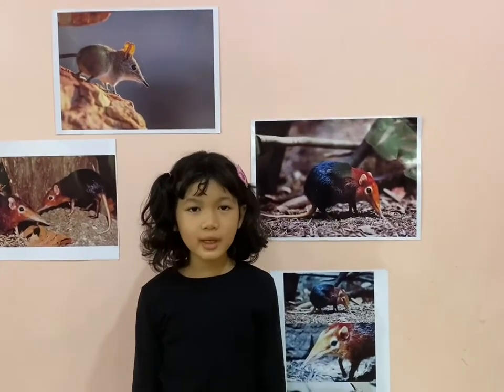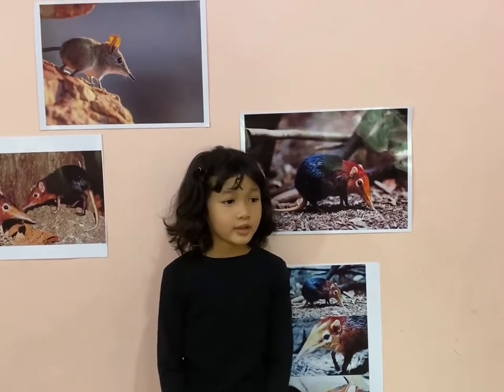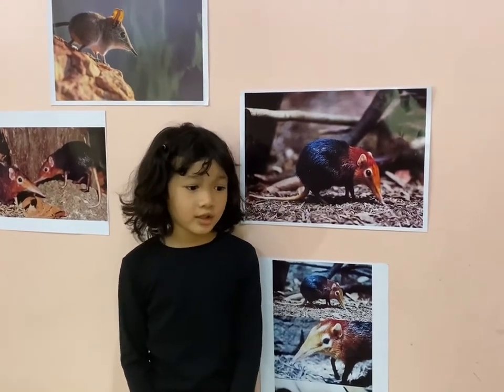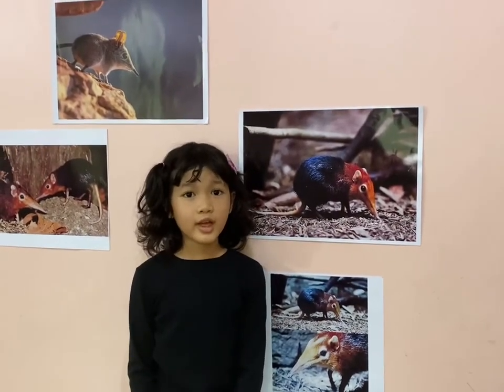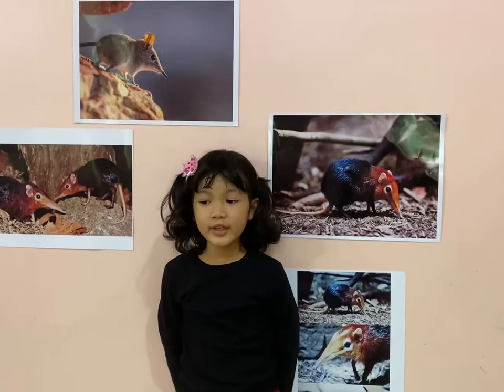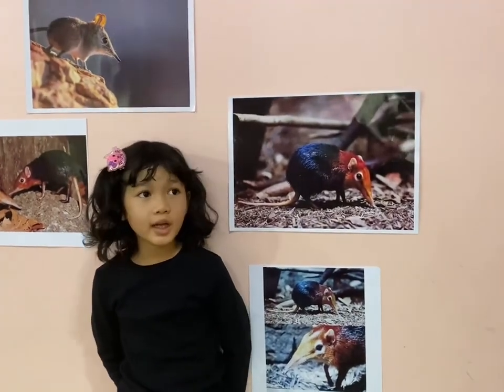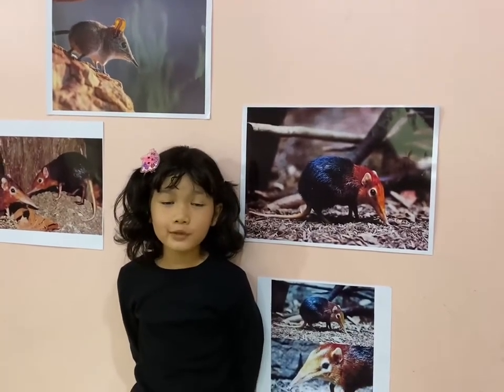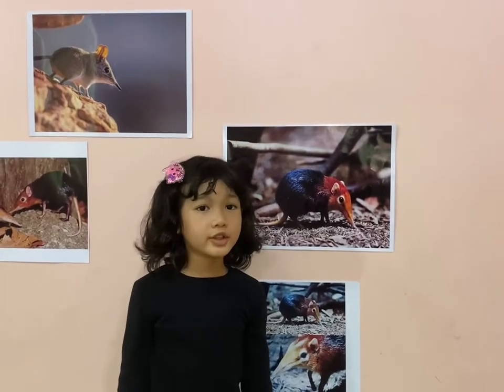About Elephant Shrew